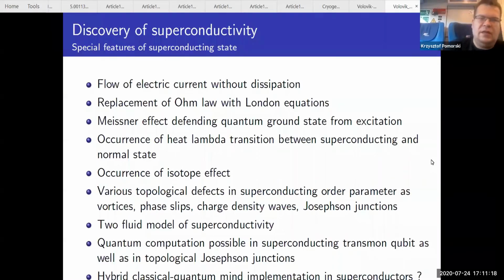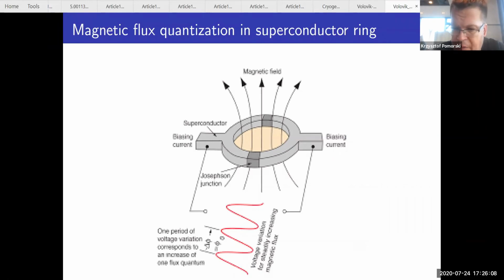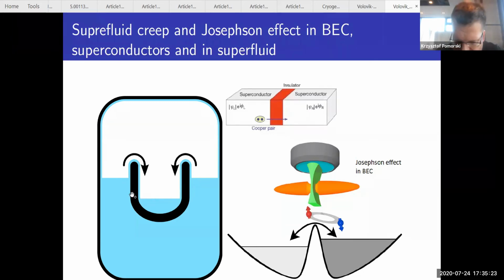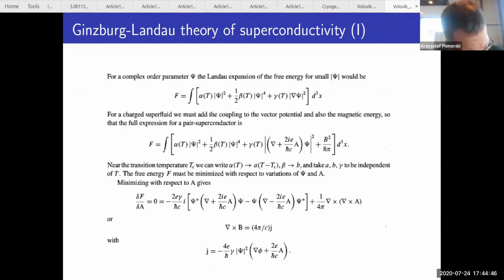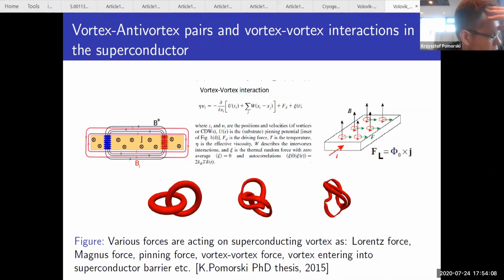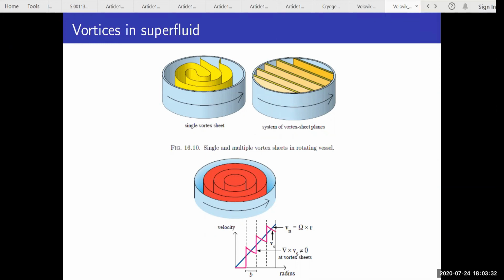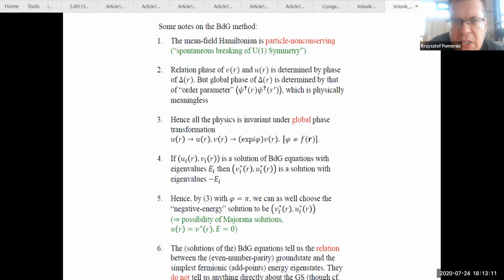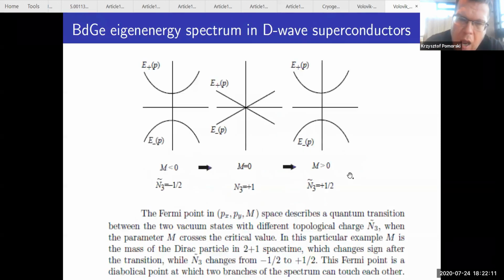The universe in helium droplet - review of Volovik book (part 1)